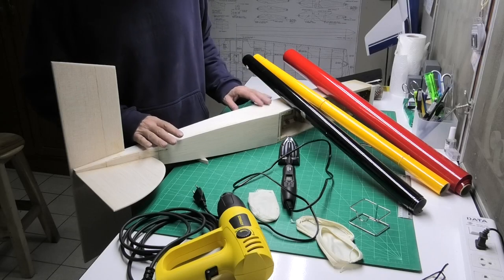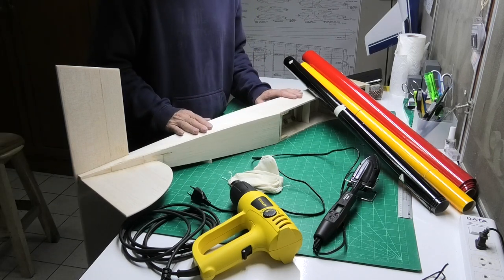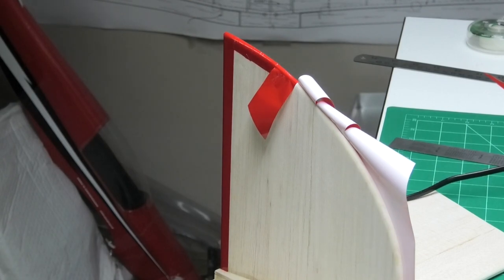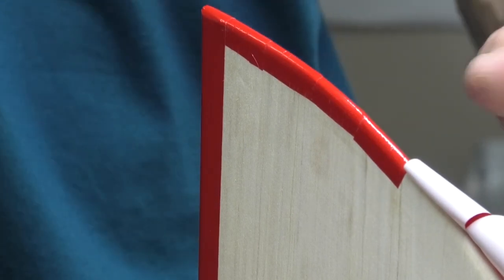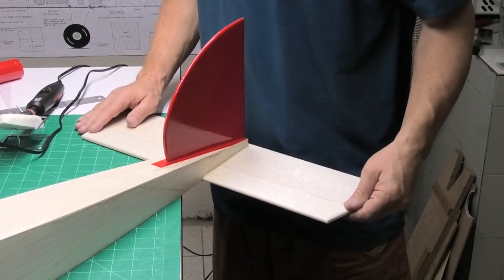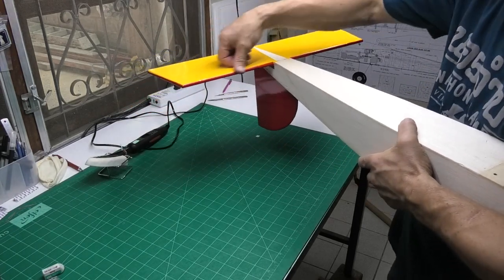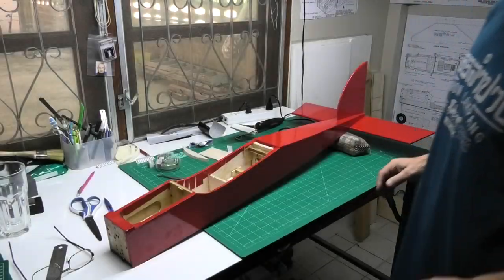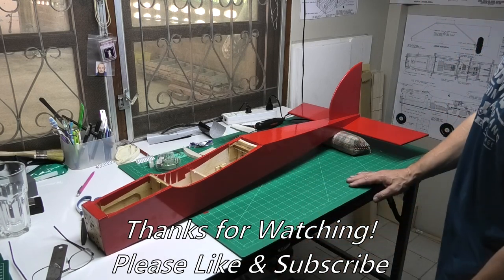Das Ugly Stik Balsa RC Aeroplane Build - Pt 10: Covering the Fuselage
Das Ugly Stik, a balsa RC aeroplane build - Covering the Fuselage is the 10th in a series of videos that take you through the construction of a 60" wingspan radio controlled Das Ugly Stik, designed by Phil Kraft, but with a few modifications along the way!  The plans, from RCM Magazine in 1985, were downloaded from OuterZone website. A link to the plans is provided below.

A review of Lightex, a shrinkable film for covering RC aeroplanes, supplied by The World Models, Hong Kong